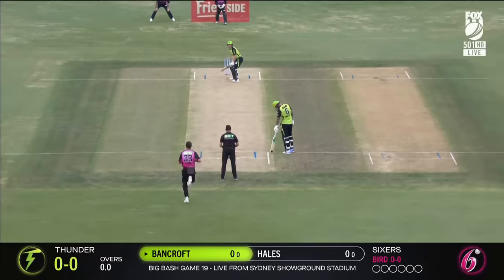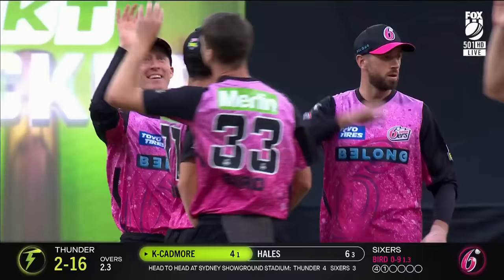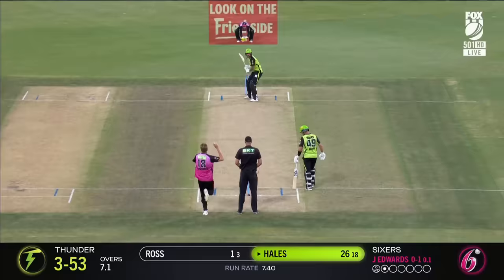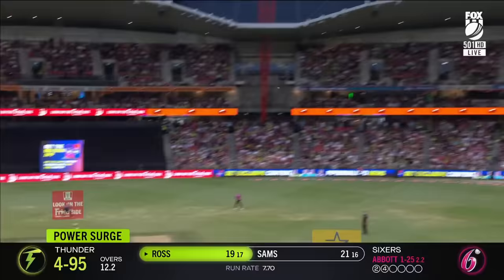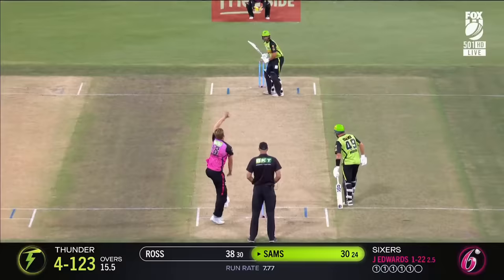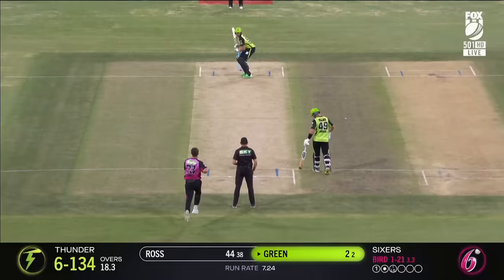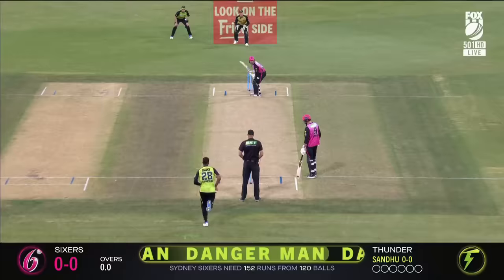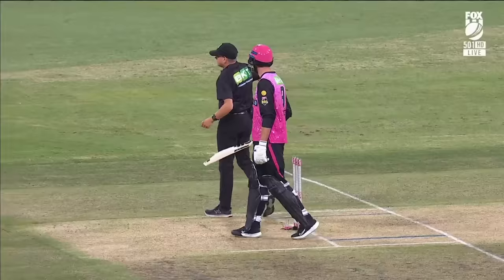Sydney Thunder v Sydney Sixers | BBL|13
All the action from Showground Stadium as the Sydney Thunder host the Sixers in the first Sydney Smash of the BBL|13 season.